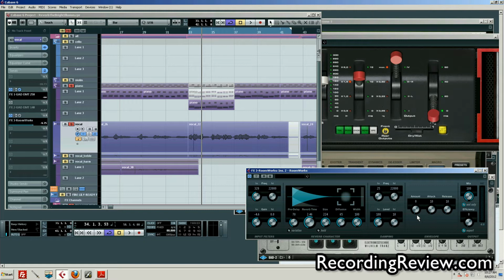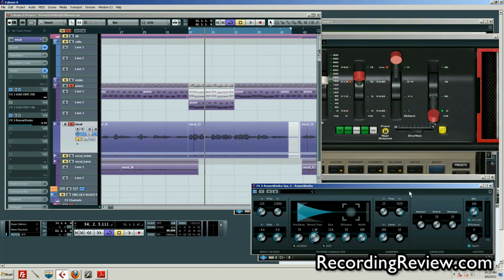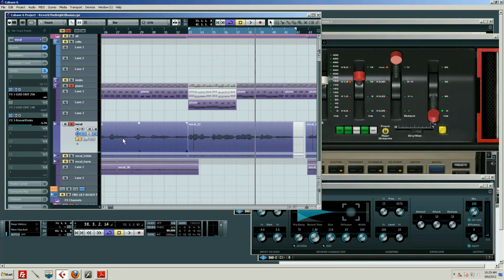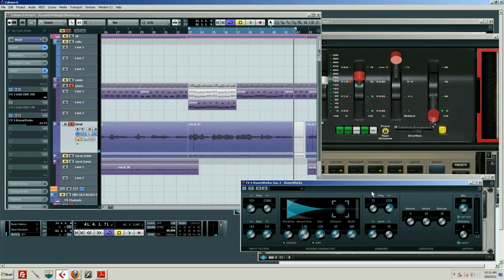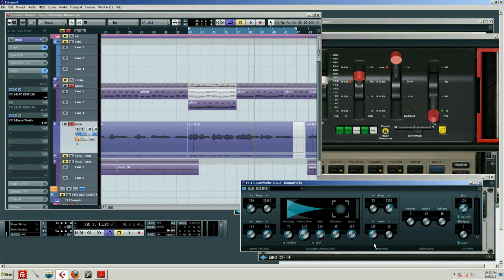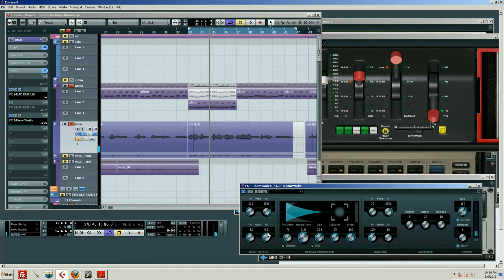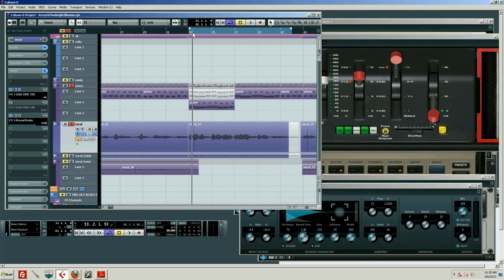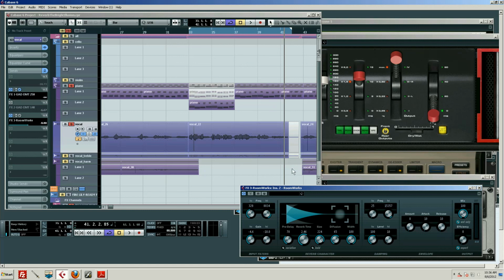Vocal Mixing -Vocal Reverb Top End-